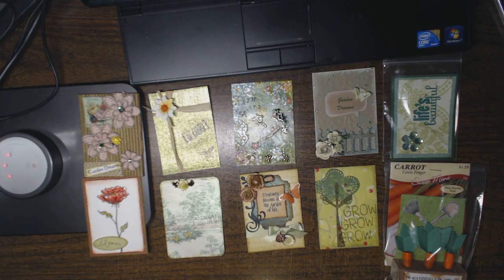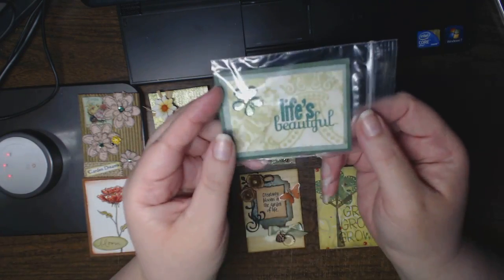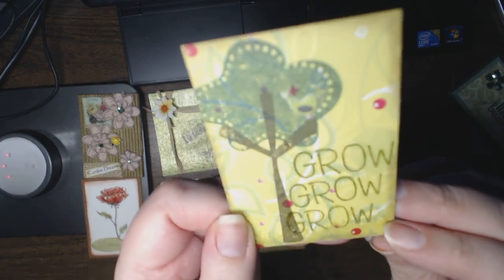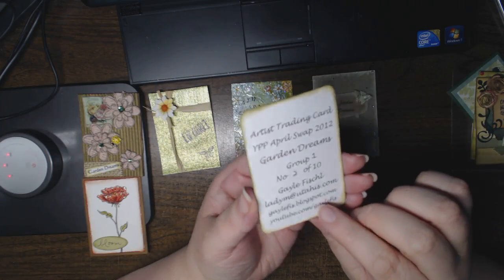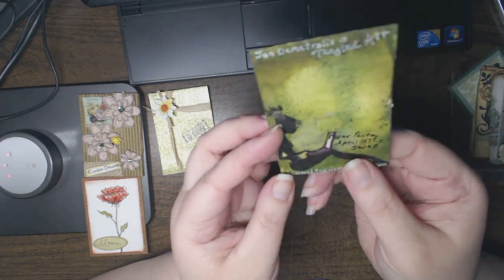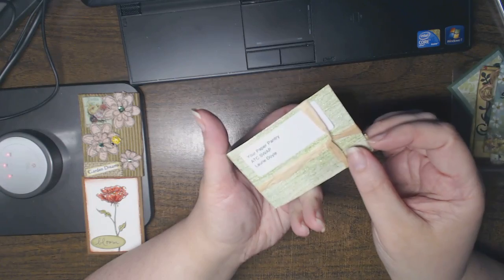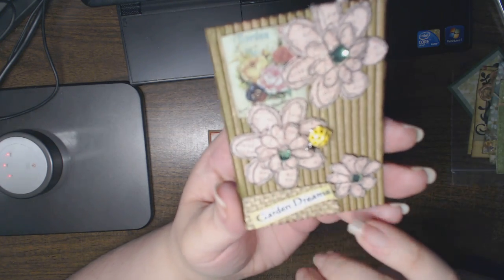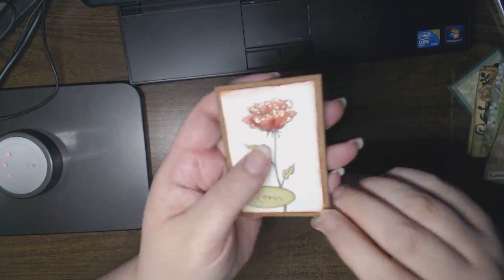YPP ATCs April 'Garden Dreams' - Group 1